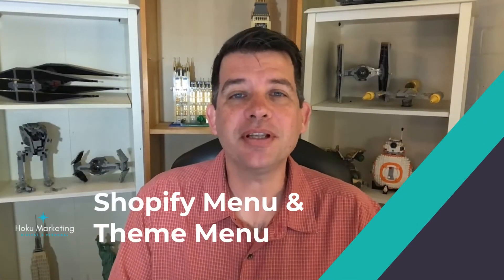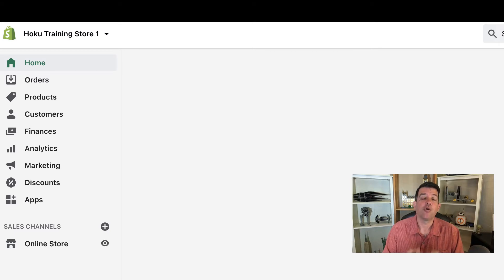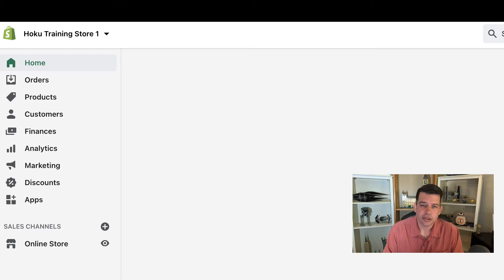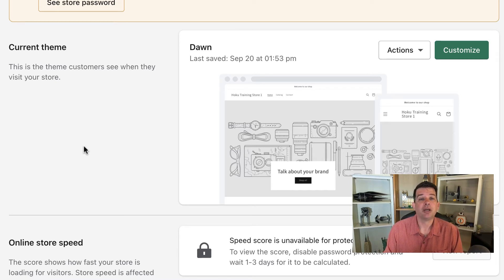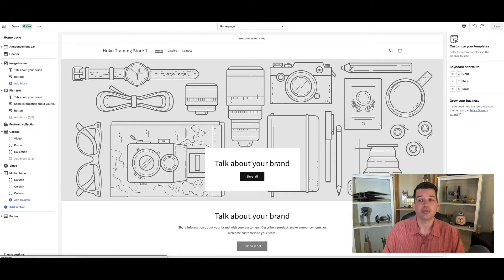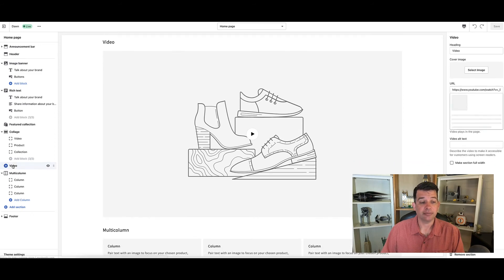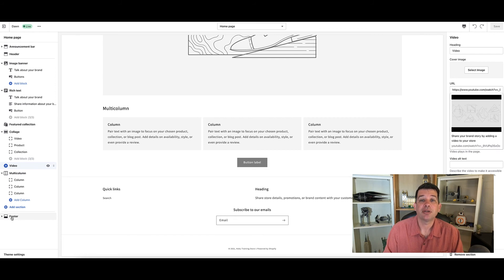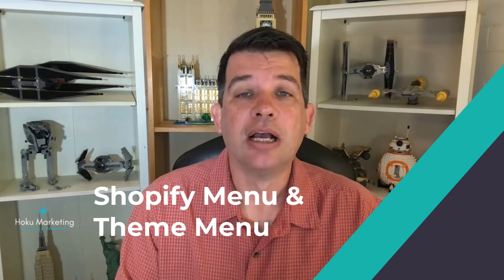Understanding The Shopify Menu & Theme Menu | Shopify Tutorial For Beginners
If you are just getting started with Shopify and looking for a tutorial that explains the difference between the Shopify Menu and Theme menu then take a look.

I explain some of the differences and why it is important to understand what each menu does and what it changes. If you are a beginner and just getting started learning the Shopify navigation platform will help you immensely. | Shopify Tutorial For Beginners

If you are thinking about starting a Shopify store please consider using my partner
This helps encourage me to make additional Shopify tutorials and is greatly appreciated. Disclaimer: Some of these links go to one of my websites and some are affiliate links where I'll earn a small commission if you make a purchase at no additional cost to you.